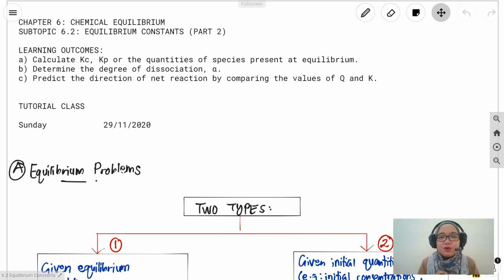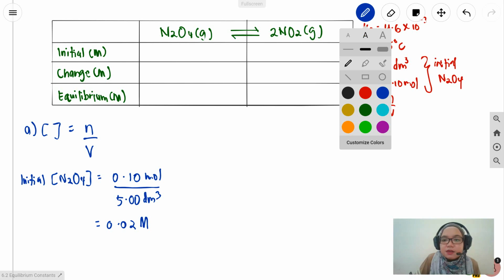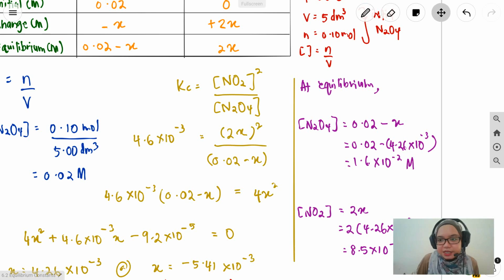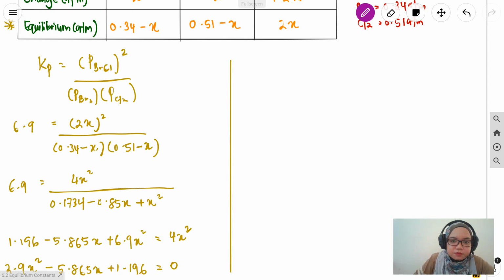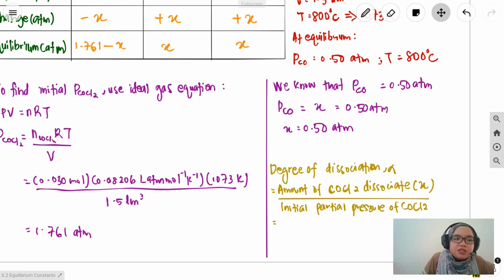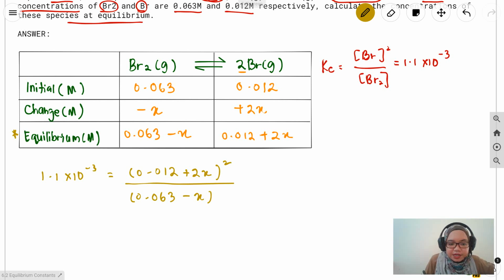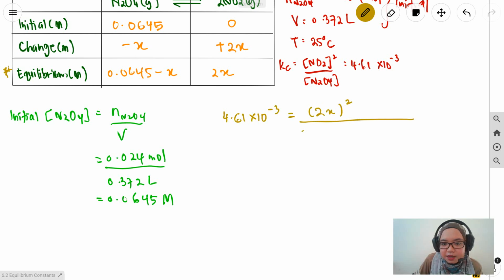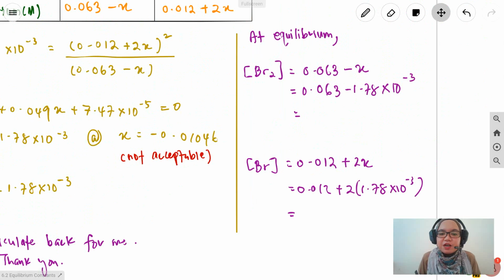Chemistry Tutorial - Chapter 6.2: Equilibrium Constants (Part 2) [ATT: PLEASE OPEN DESCRIPTION BOX!]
This is the tutorial video for 29 November 2020.. Today's video is a bit long..hehehehe
For my class, K7T2/K7T3, you are required to watch the entire video as I've also discussed the tutorial for questions no 11 until 13..

ATTENTION EVERYONE!
Due to some mistakes in my explanation for tutorial question no.11 from 41:40 - 49:59 (you can skip this part when you are watching this video), I have made a short video to explain question 11 correctly.